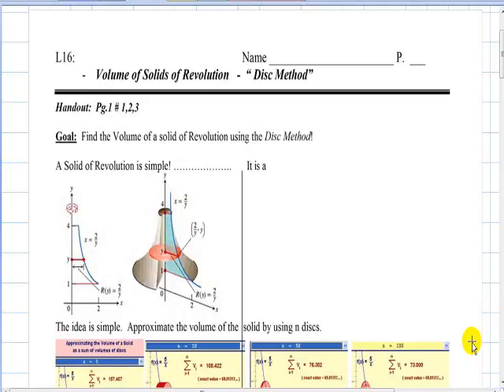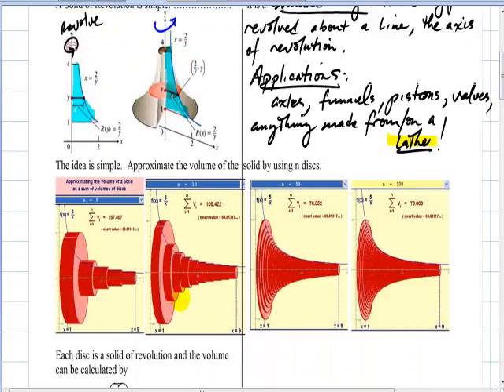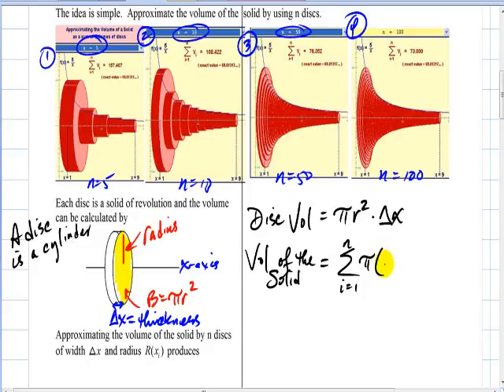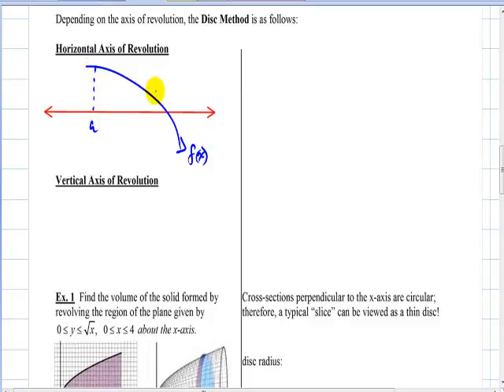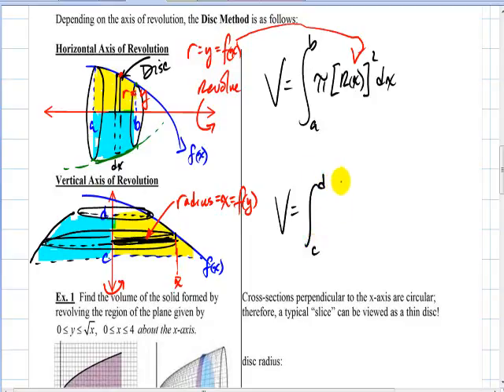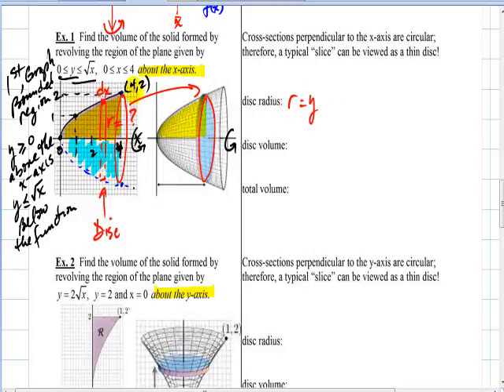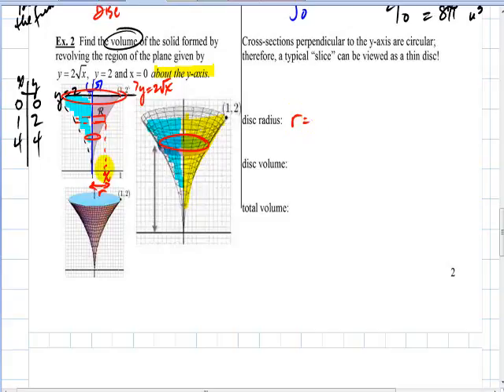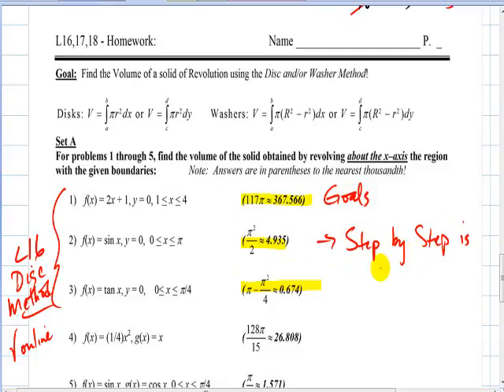L16 Volumes of Solids of Revolution Disc Method Video